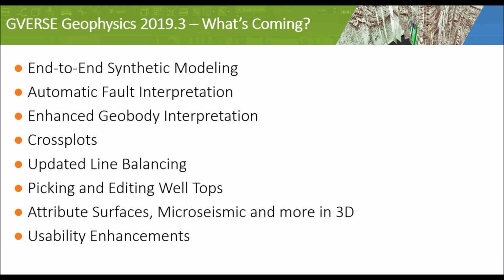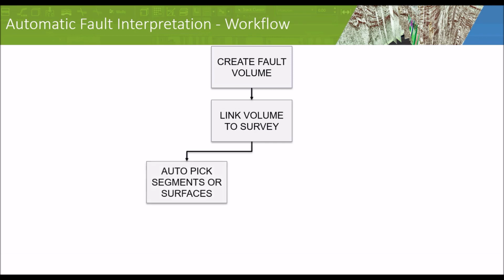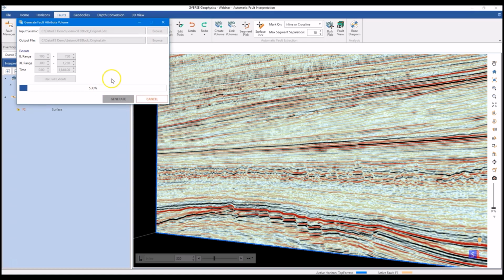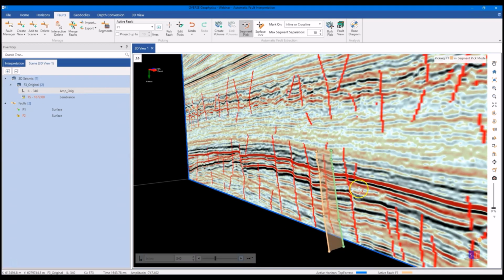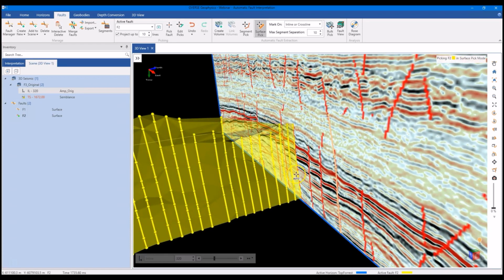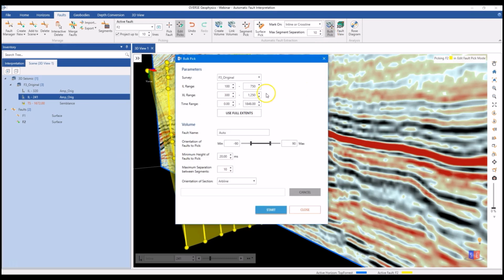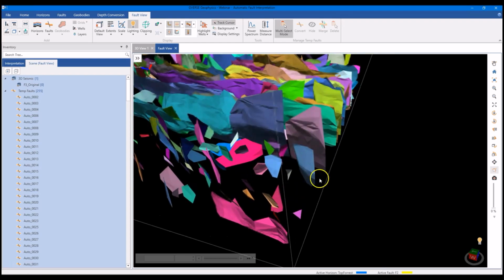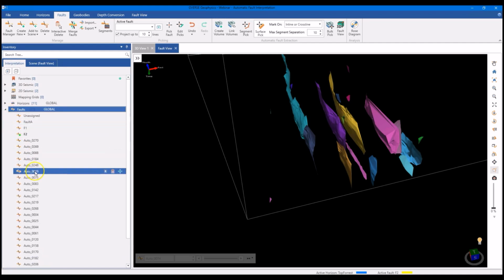Webinar-Picking faults with speed, accuracy, and ease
Watch this video to learn all about the new automatic fault interpretation tools we are introducing in the GVERSE Geophysics 2019.3 update coming out this summer. Automatic fault tracking will let you pick fault segments and even whole surfaces with a single click. The bulk picker automatically finds faults and creates surfaces to include in your interpretation. It comes with a suite of QC tools designed to enable rapid analysis of faulting in your data.